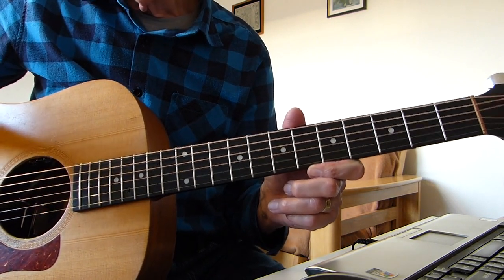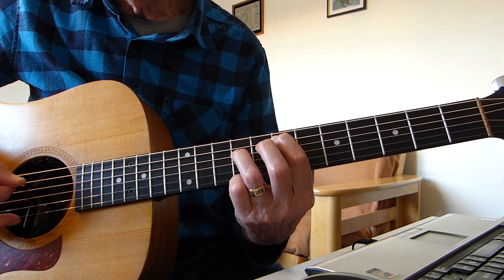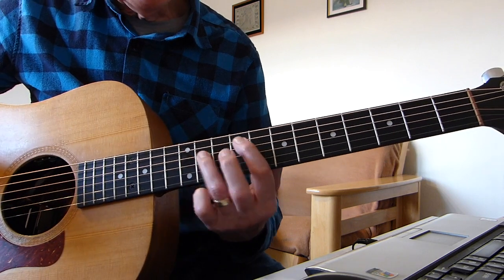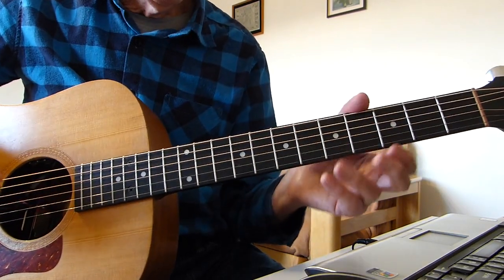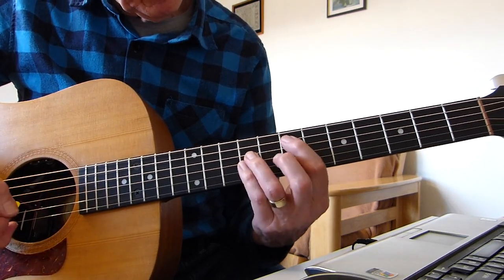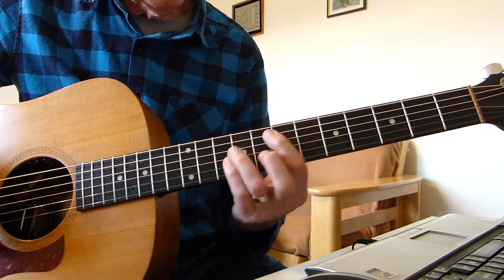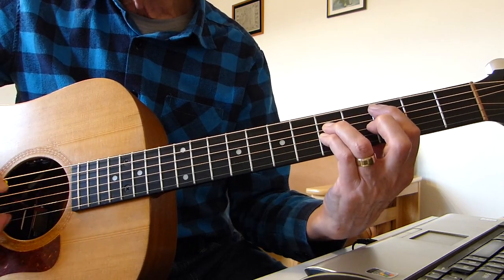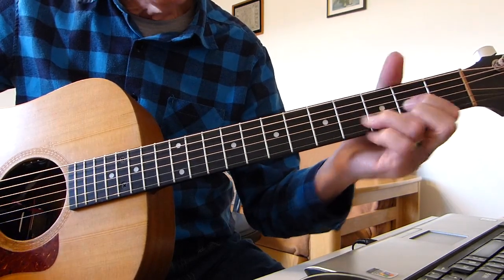Here For You - Devin Williams - Guitar Lesson